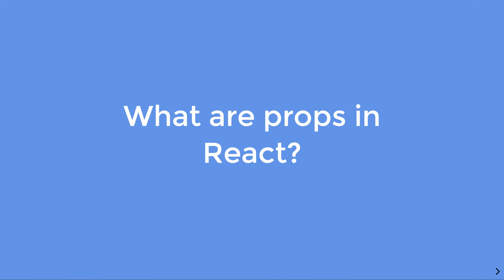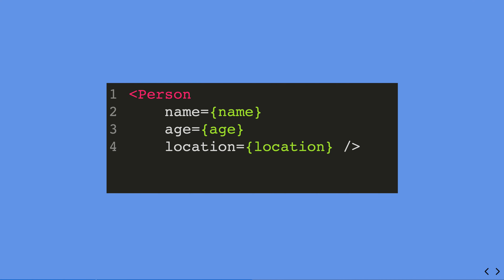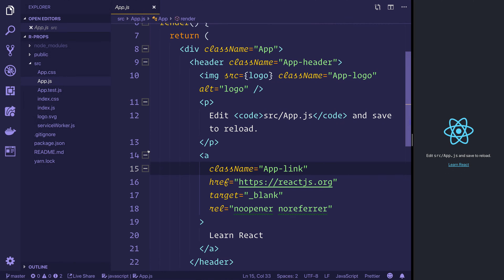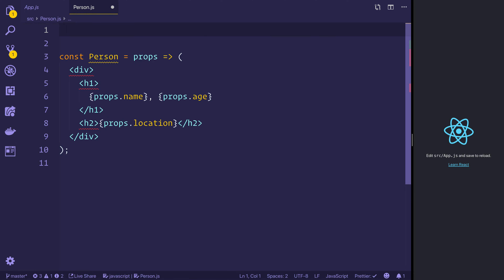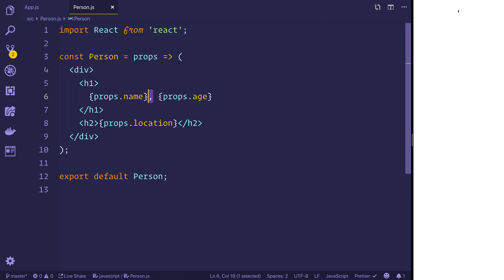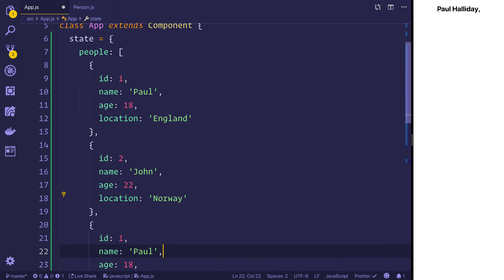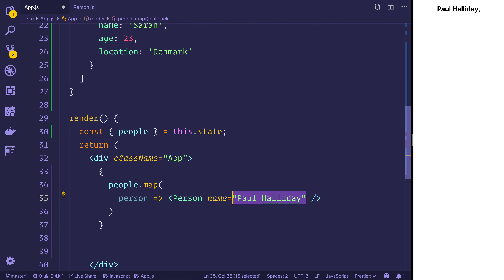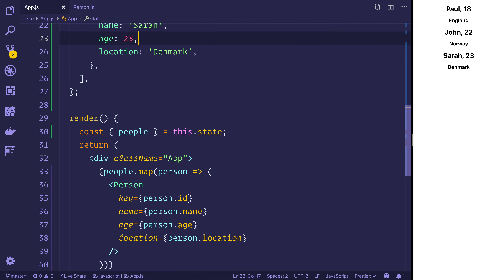React: What are Props?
In this video we ask and answer the question: "What are Props inside of React?".